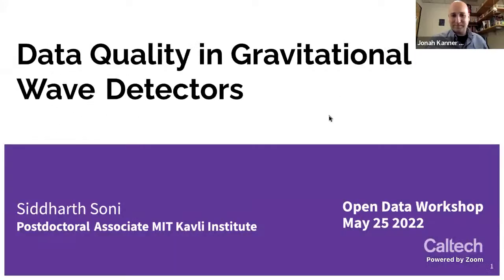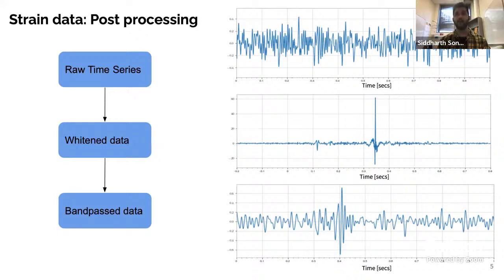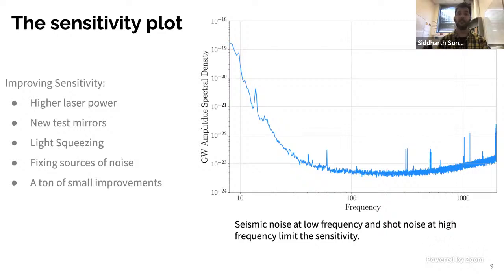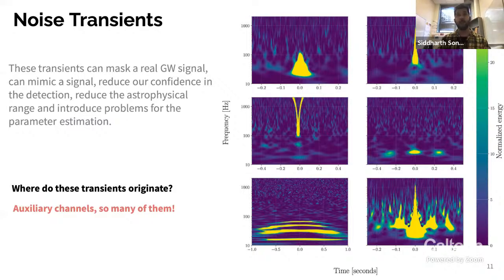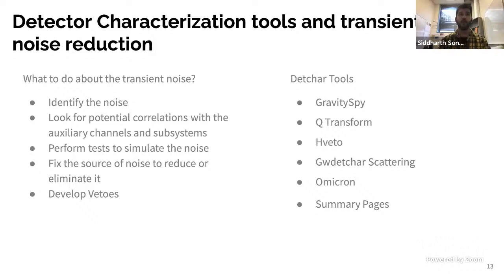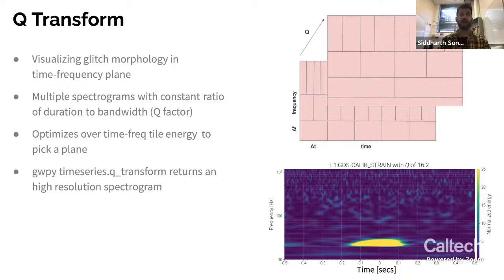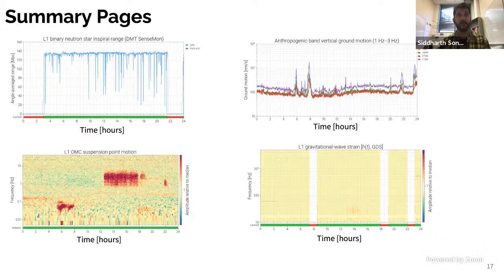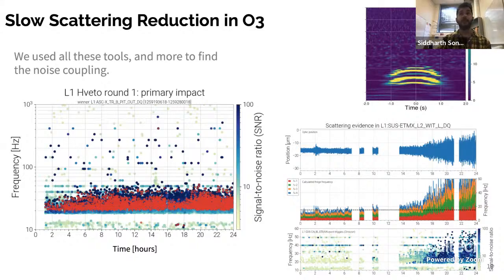Data Quality by Sidd Soni (2022)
Day 3 of the Gravitational Wave Open Data Workshop (2022)

* Parameter Estimation - Aditya Vijaykumar
* Data Quality - Sidd Soni